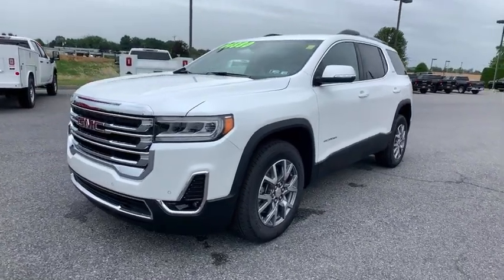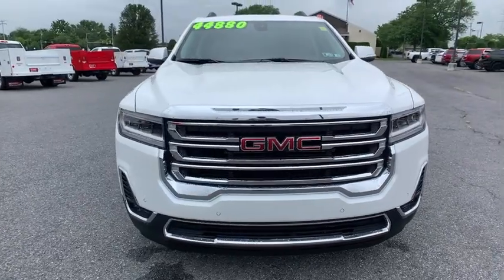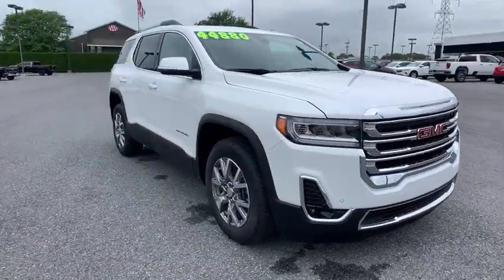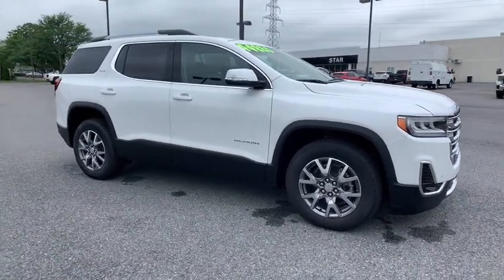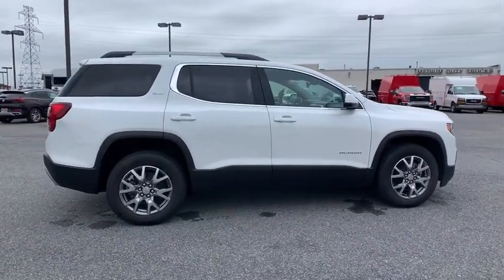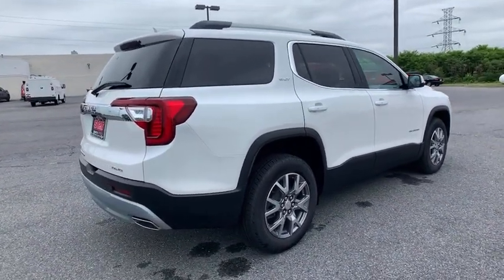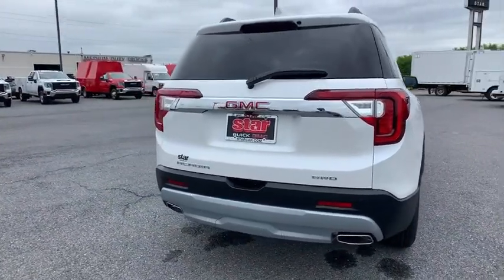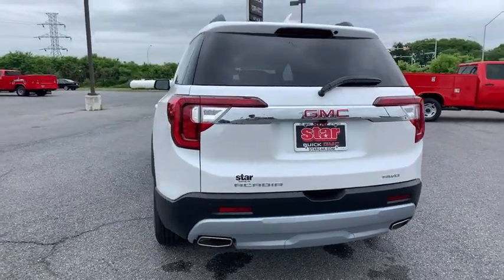2021 GMC Acadia Easton, Allentown, Bethlehem, Hellertown, PA, Phillipsburg, NJ 210086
White Frost Tricoat New 2021 GMC Acadia available in Easton, Pennsylvania at Star Buick Easton. Servicing the Allentown, Bethlehem, Hellertown, PA, Phillipsburg, NJ area.

**NAVIGATION, **LEATHER, **BLUETOOTH, **BACKUP CAMERA, **USB PORT, **SATELLITE RADIO, **MEMORY SETTINGS, **HEATED & COOLED FRONT SEATS, **HEATED REAR SEATS, **DUAL POWER SEATS, **REMOTE KEYLESS ENTRY, **REMOTE START, **PUSH BUTTON START, **FRONT & REAR PARK ASSIST, **BLIND SPOT MONITOR, **HEATED STEERING WHEEL, Wireless Apple CarPlay/Wireless Android Auto. 2021 GMC Acadia SLT 3.6L V6 SIDI 4D Sport Utility 9-Speed Automatic White Frost Tricoat 19/26 City/Highway MPGbrbrLehigh Valley's Largest GM Dealer! Star is a family owned and operated dealership that has been serving our area for over 37 years. With 3 locations we have over 600 Cars to Choose from!